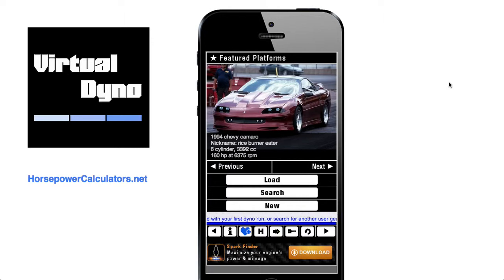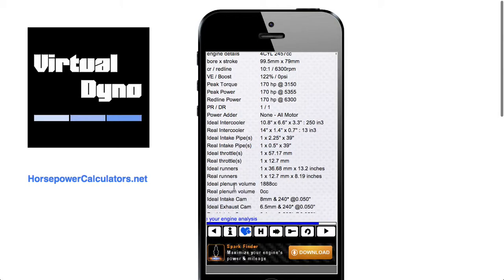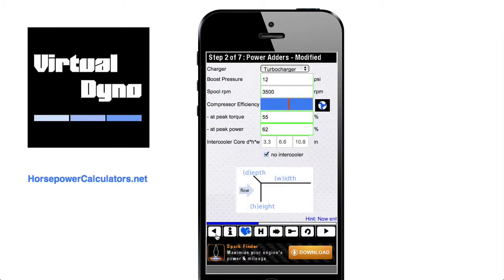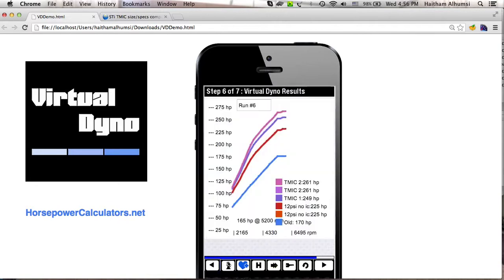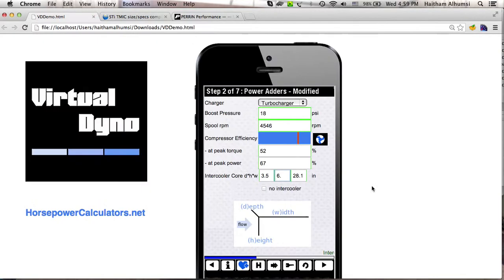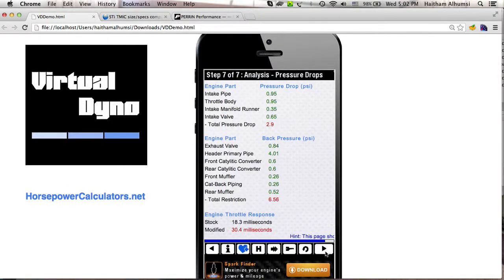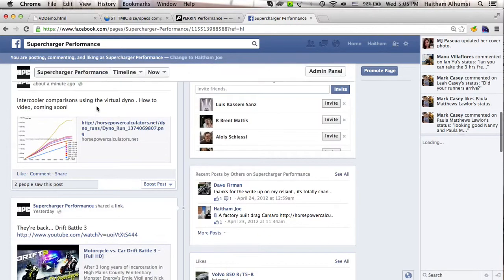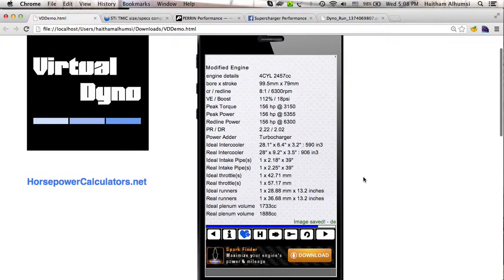Virtual Dyno - Intercooler: TMIC vs FMIC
Simulating different intercooler choices on TD0418T turbocharged 2008 N/A impreza

Runs:

Baseline
No Intercooler - 12psi
Small TMIC - 12psi
Large USDM 2008 STI TMIC - 12psi
Perrin Intercooler - 12psi
Perrin Intercooler + Upgraded Catback + 8:1 CR + 18psi